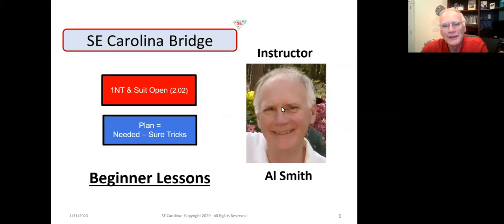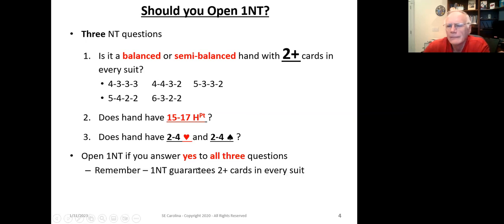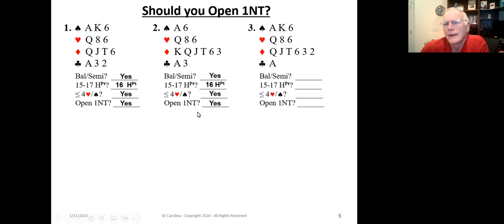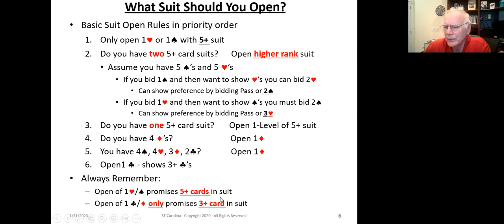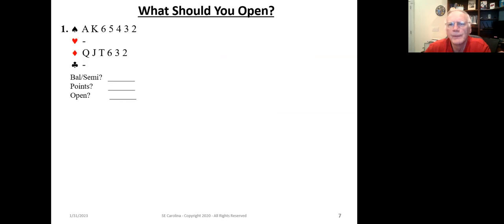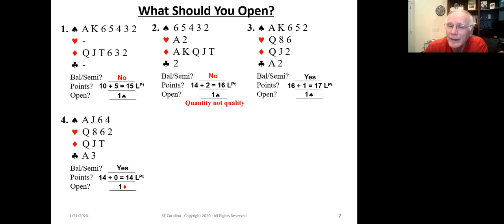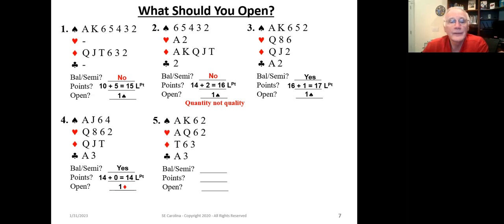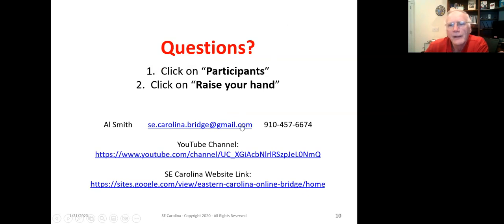2.02 Opens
This lesson discusses the 1NT and 1-Level Suit open.  It also discusses making a  Declarer Plan.

Before watching the lesson video download and print the lesson handout so you can take notes.  Download either the BIG format (1 slide per page) or the COMPRESSED (4 slides per page) to save ink and paper!